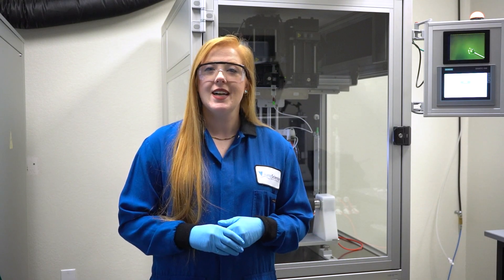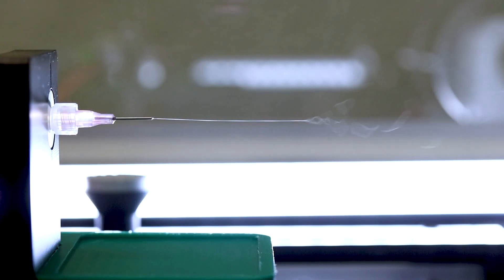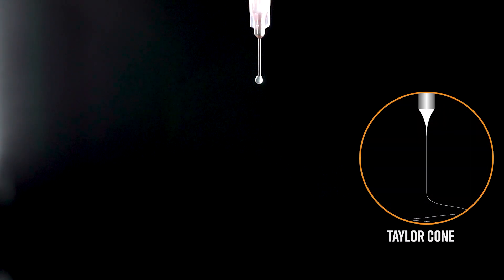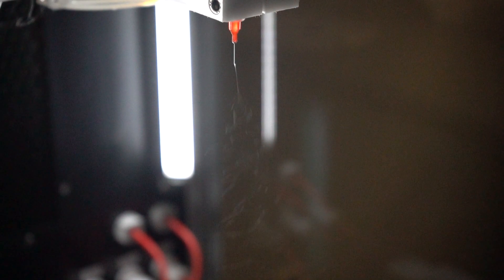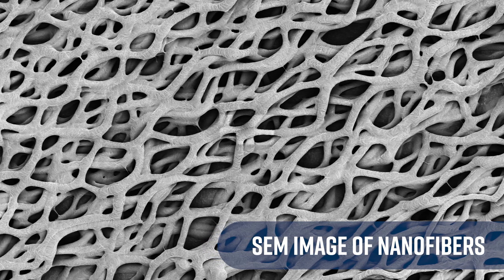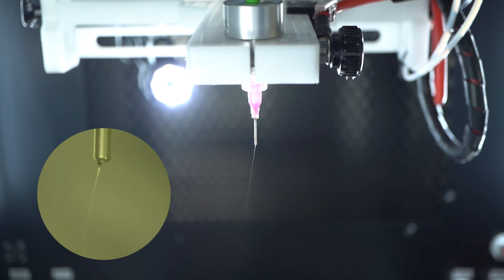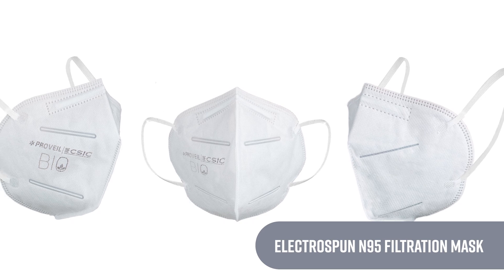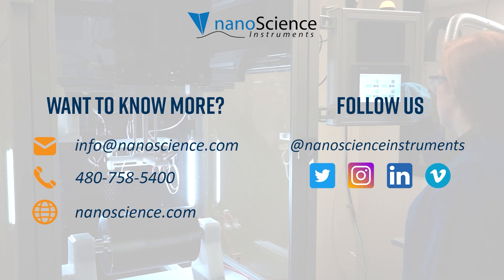What is the Taylor Cone? | Electrospinning Takes Shape | Episode #3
Welcome back to our Electrospinning video series! In Episode 3, it's all about the Taylor cone; a fundamental concept in the world of electrospinning, whose formation and control open the door to a myriad of possibilities in scientific and industrial fields.

Through a variety of examples of real-world electrospinning processes and animations that will help you zoom in on the electrostatic interactions that define the Taylor cone. Dr. Hannah Lacy breaks down what the Taylor cone is, how it takes shape, and why it is important for producing nanofibers with your desired physical, mechanical, and chemical properties.